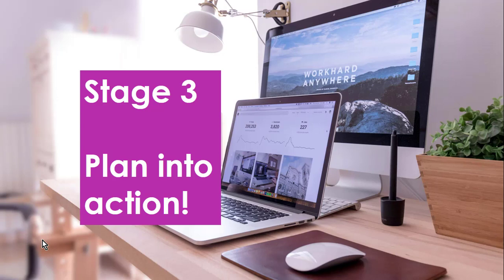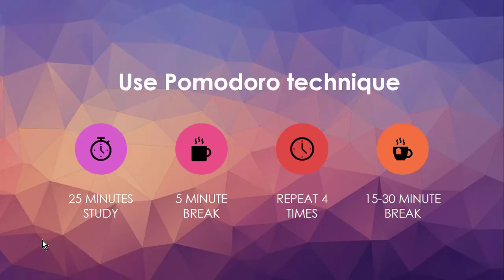How to manage your time